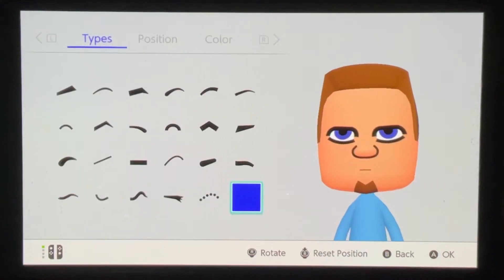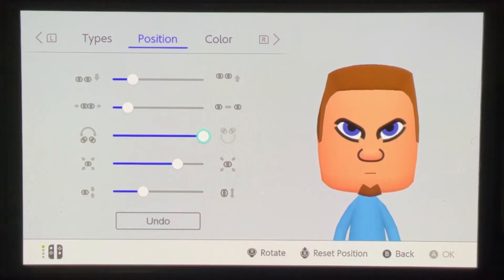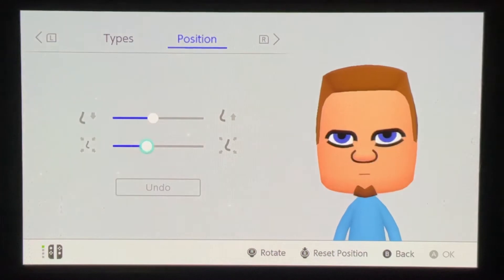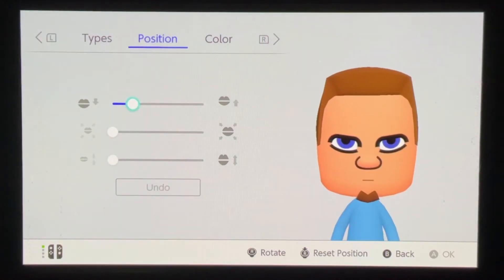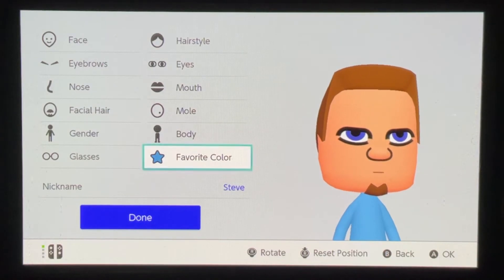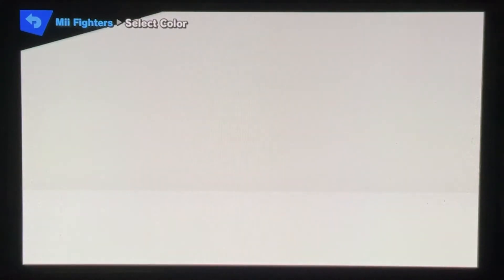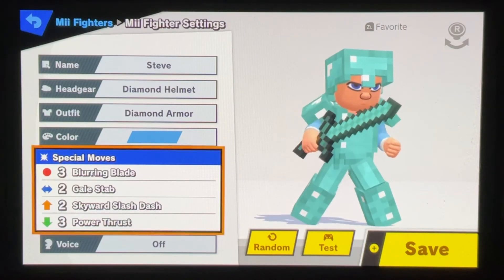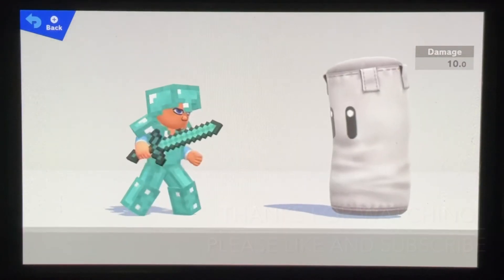Steve Mii Creation Guide For Super Smash Bros. Ultimate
Mii for the DLC Diamond Armor